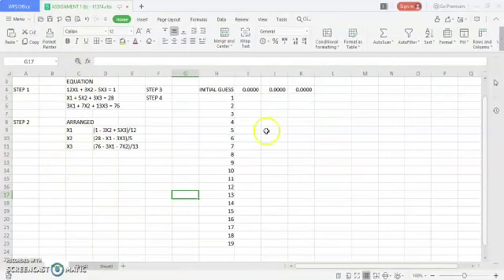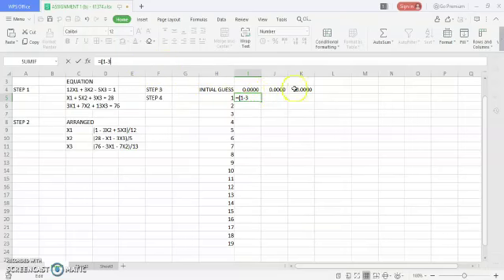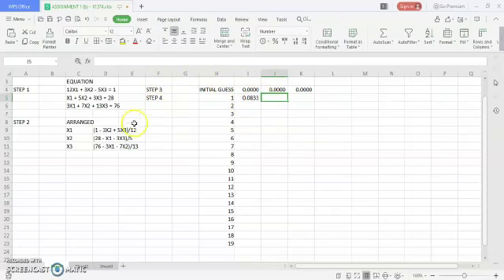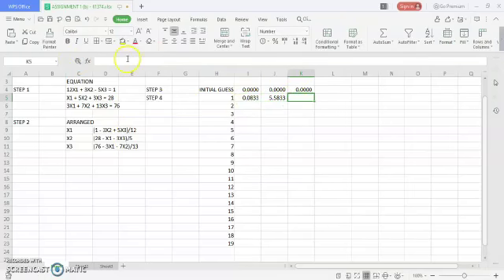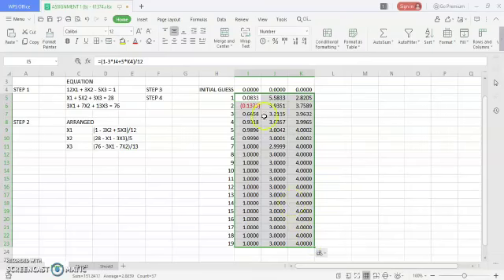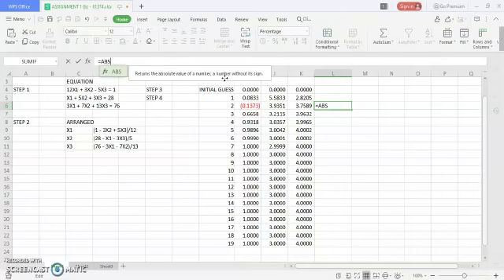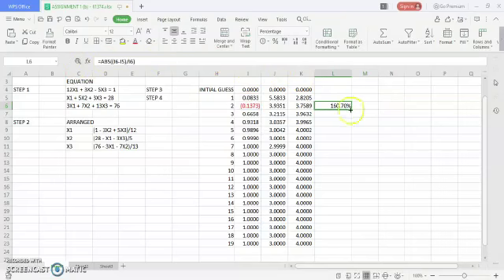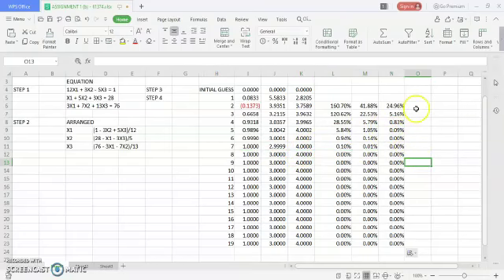HOW TO DO GAUSS SIEDEL METHOD USING WPS SPREADSHEET